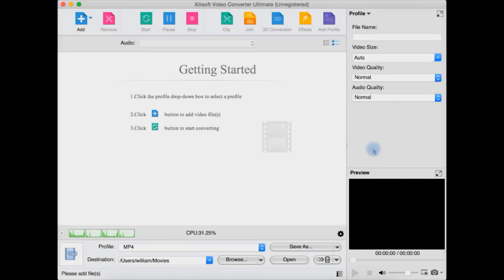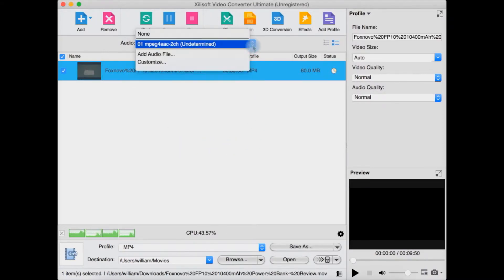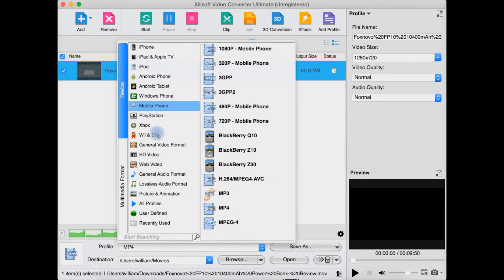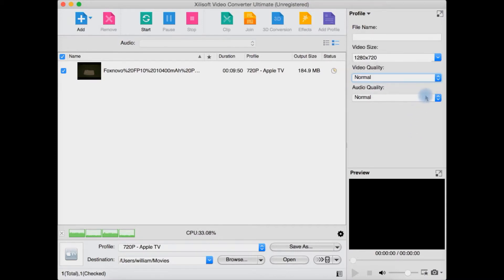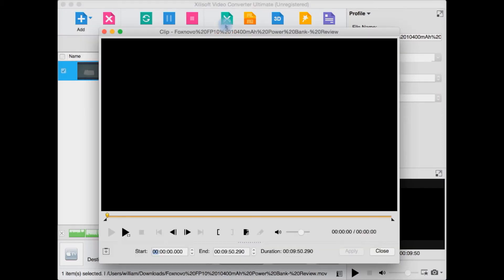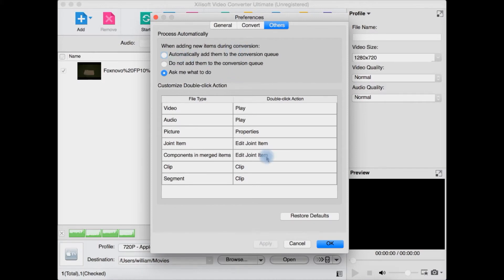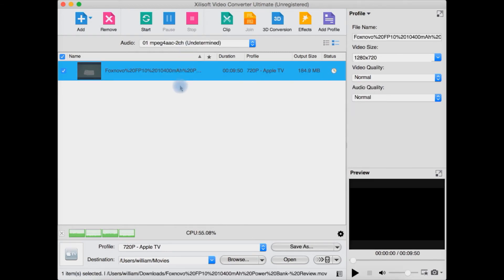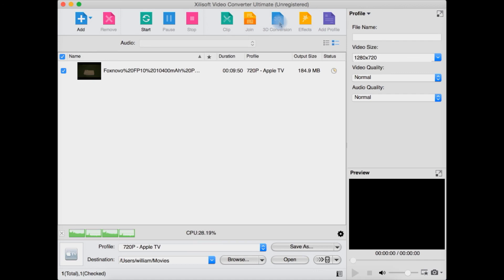Xilisoft Video Converter Ultimate (Mac): Review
Review for the Xilisoft Video Converter for Mac.
Convert more than 160 video and audio formats
Convert HD videos, up to 1080p and 4K video
Convert 2D movies into 3D
Convert videos/audios to iPhone/iPad/iPod, and Galaxy devices
5X Speed Promotion with GPU acceleration
Convert videos/audios on both Mac and PC

Price: £30.50

Version Reviewed: 7.6